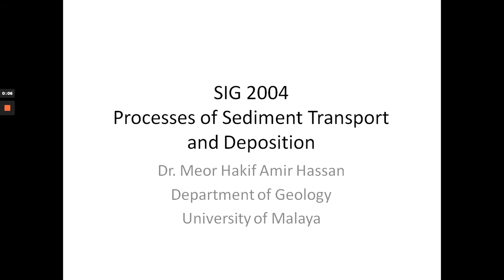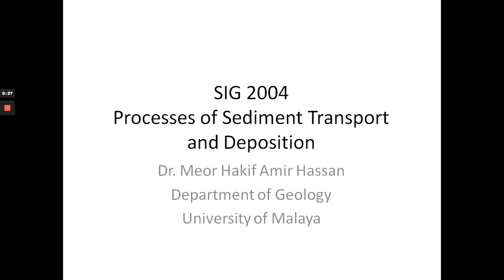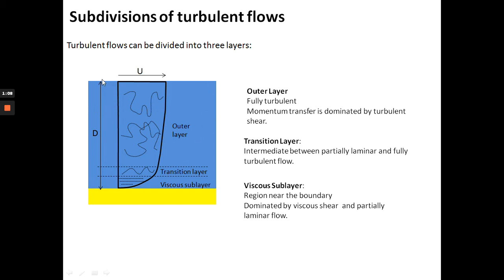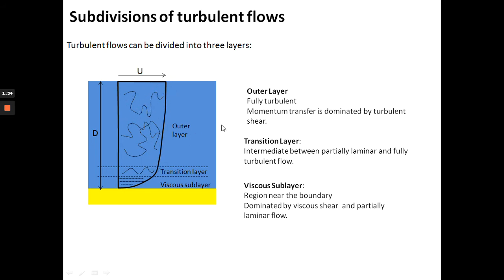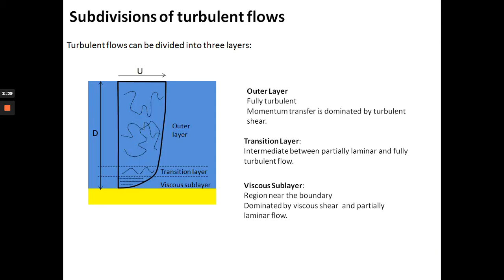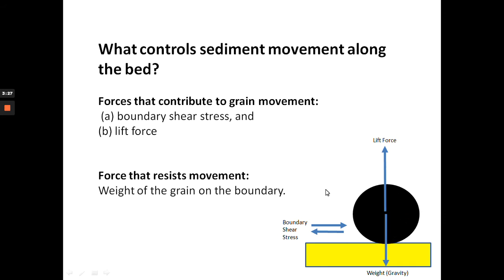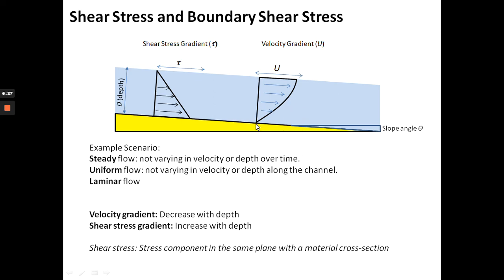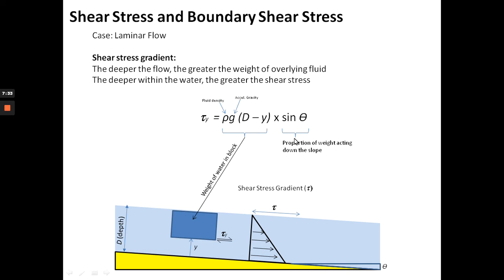Sedimentology Lecture 6 Part 1: Boundary Shear Stress